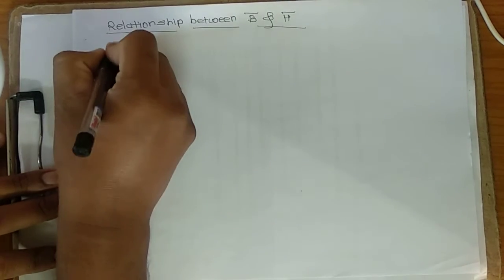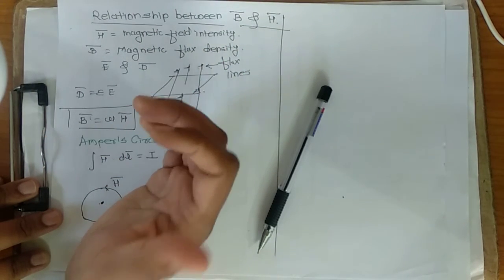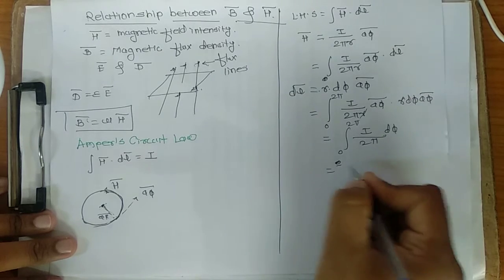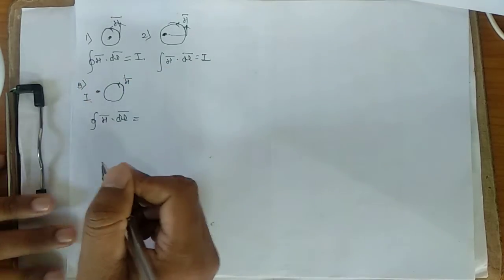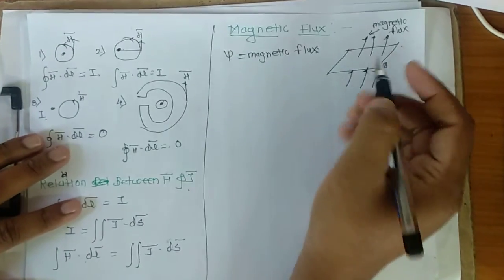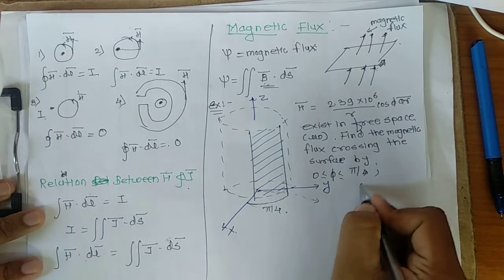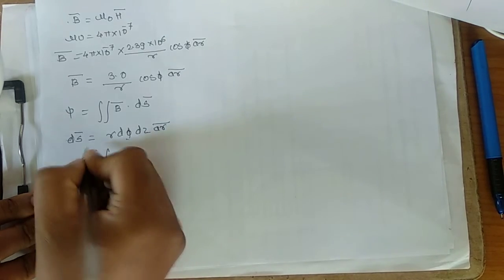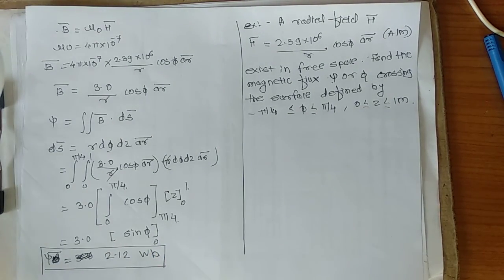TE EXTC EME Lecture 29